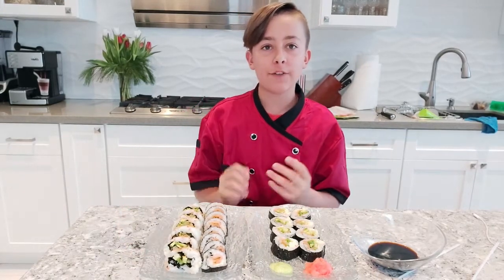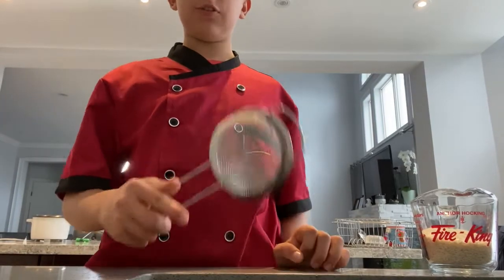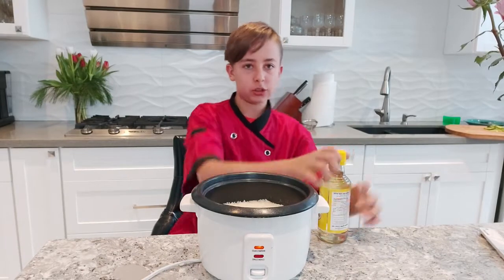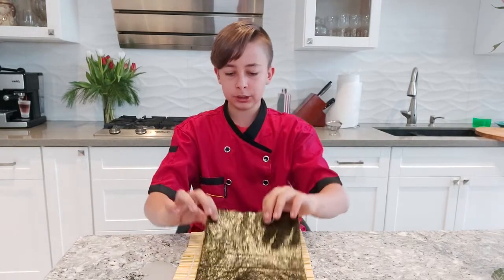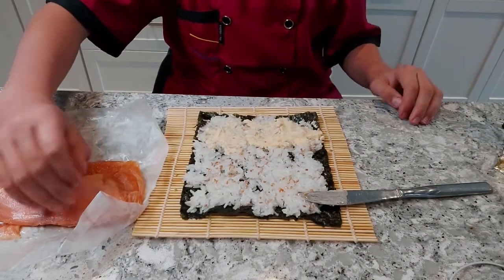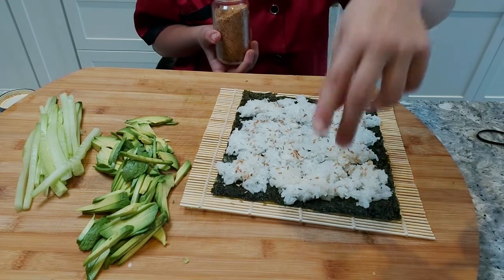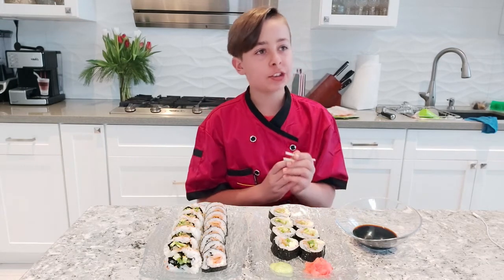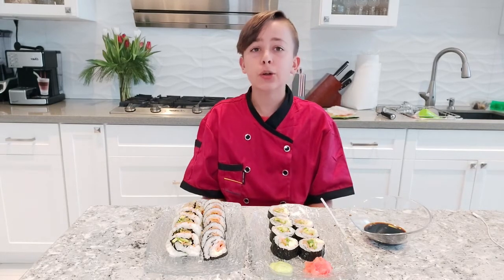How to make homemade sushi ~ Tristop's Kitchen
Making authentic sushi at home is all in the rice making process. With just a little bit of patience, you can feel like a sushi master at home, with your very own homemade hand rolls. Just do me a favor and eat them as soon as they're rolled.

My name is Tristan and I have a passion for cooking since I was 3, when my mom was letting me lick her spoons when she was done making cakes.
I realized that YouTube gives the opportunity to inspire other people from different parts of the world. I hope you all enjoy my content and join my me on my journey to becoming the next Gordon Ramsey.